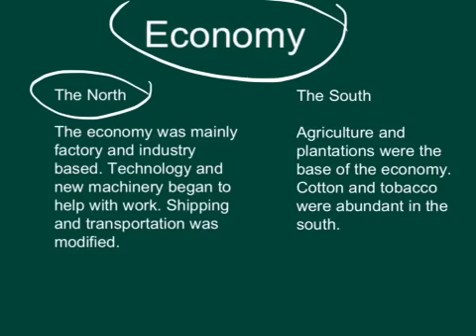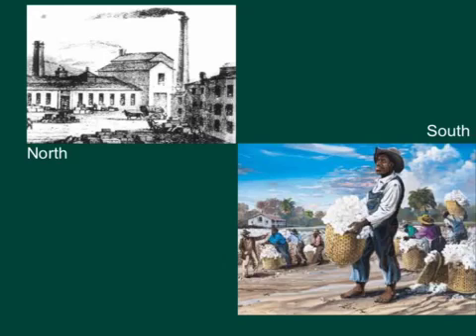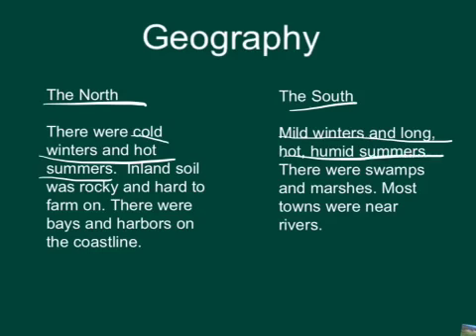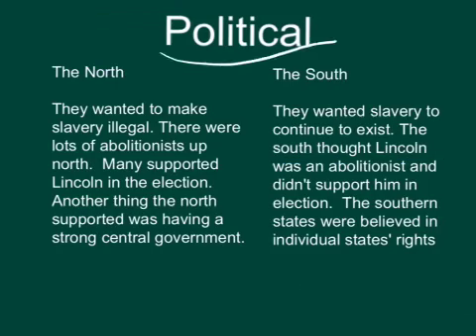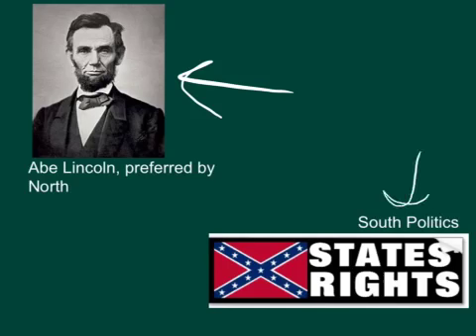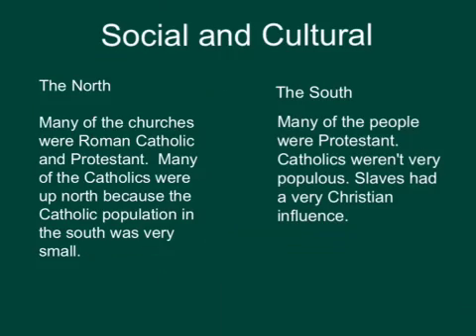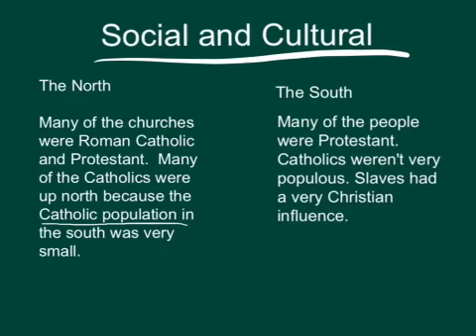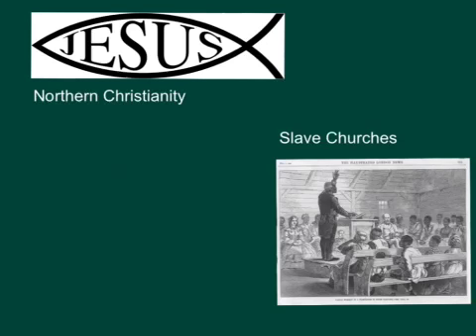Explain Everything Pd. 2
Hailey and Olivia Pd. 2